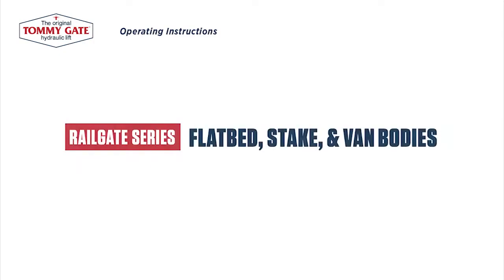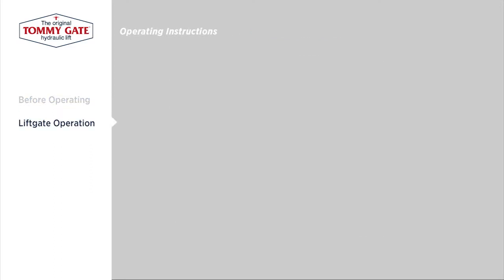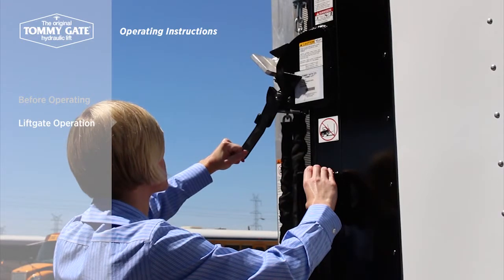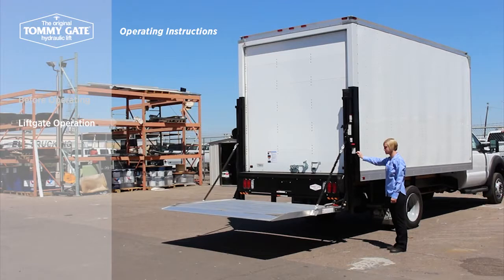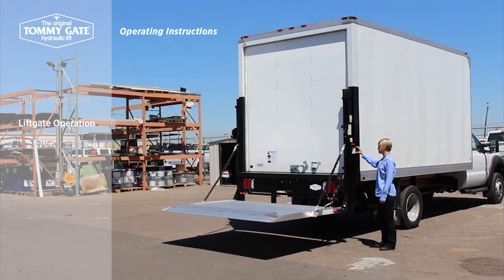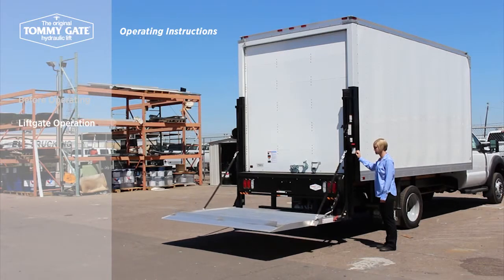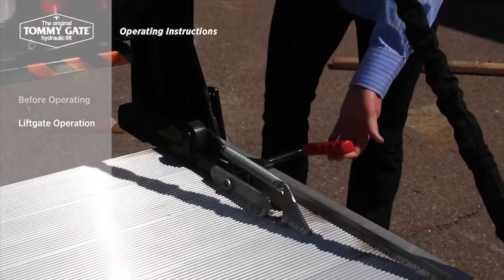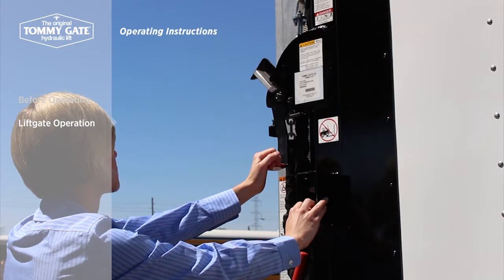Tommy Gate Railgate Series High Cycle Models Operation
A popular rental for us is our 15ft moving box trucks, so have Tommy Gate lift gates.

Here is short instructional video to help with the operation of the lift gate. Remember to always keep the truck running while operating.